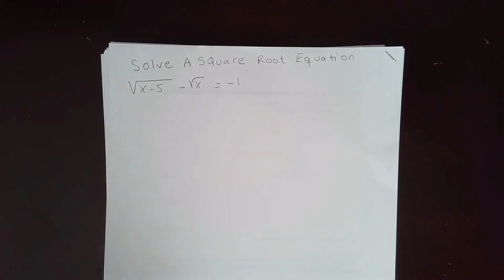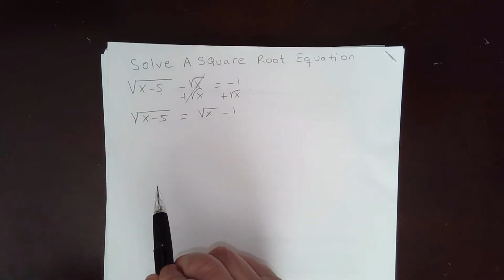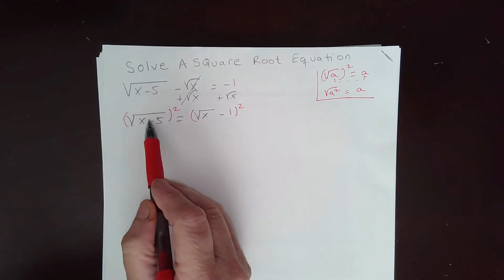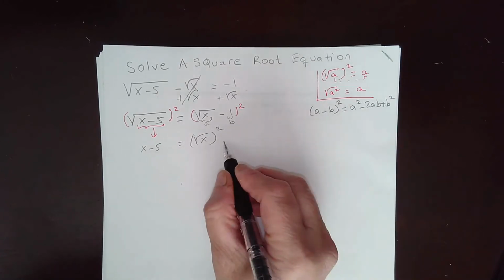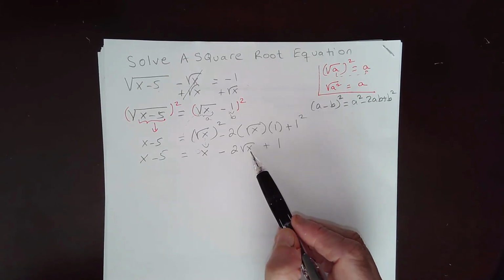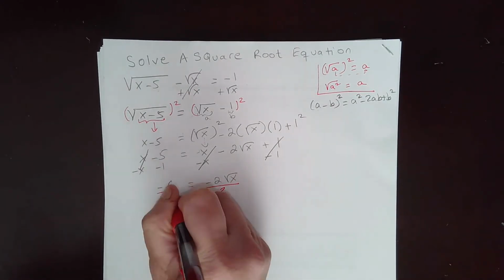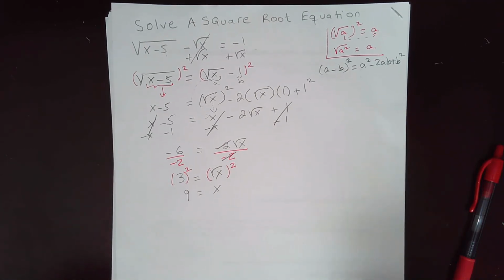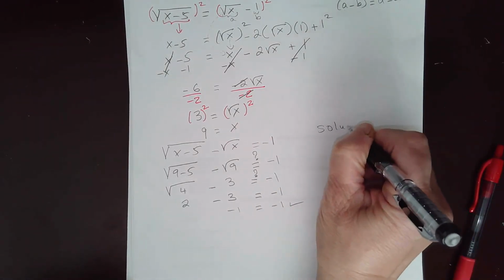Solve Square Root Equations With Two Square Roots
Learn to solve square root equations with two square roots. Isolate a square root on one side and square both sides.